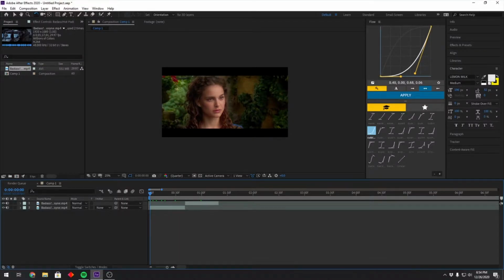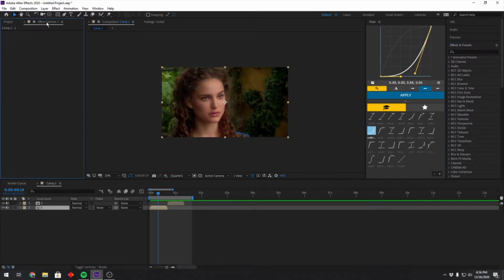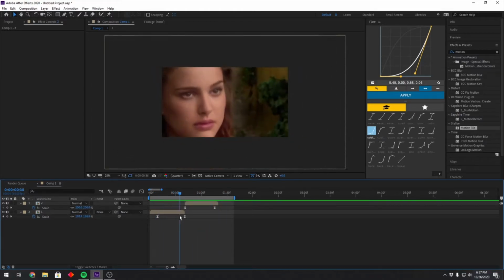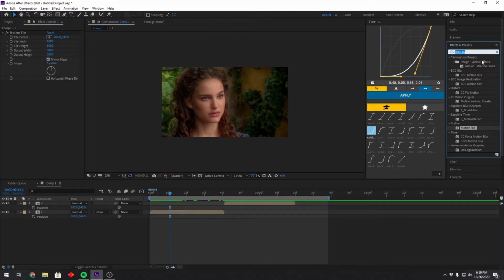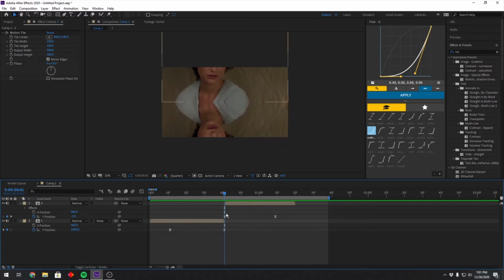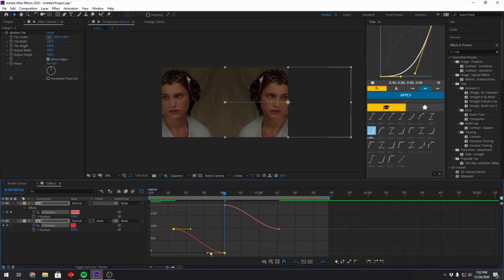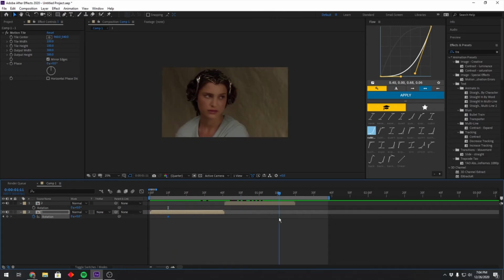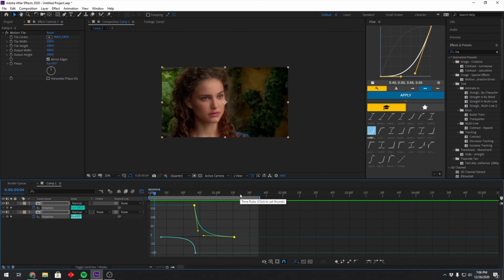basic transitions w/o plugins | after effects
hey everyone, hope y'all are having a happy holidays. this tutorial is here to show you guys how to do basic transitions in after effects without plugins such as sapphire. please let me know what you guys wanna see more of and what you thought of the video.
socials:
discord: shivaezekiel#2649 (message me about anything)
thank you for reading this far!